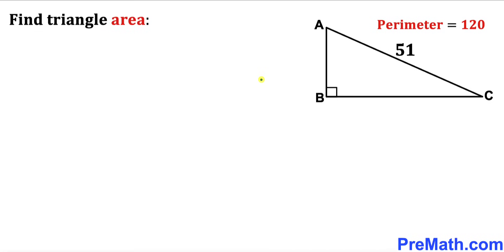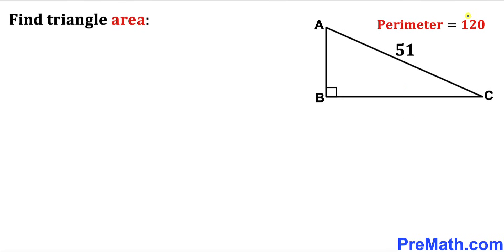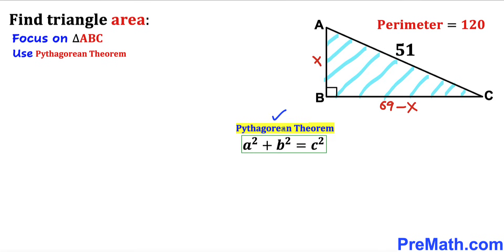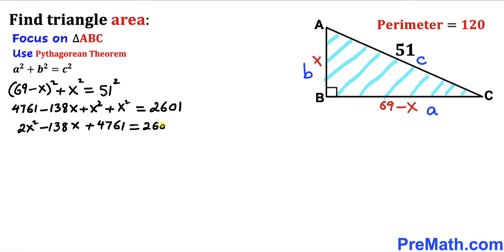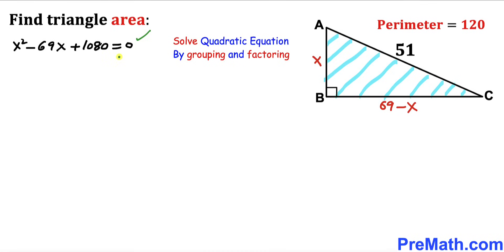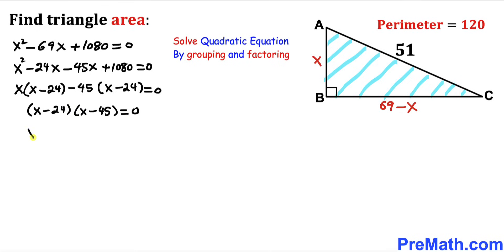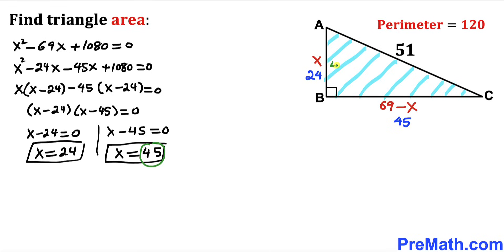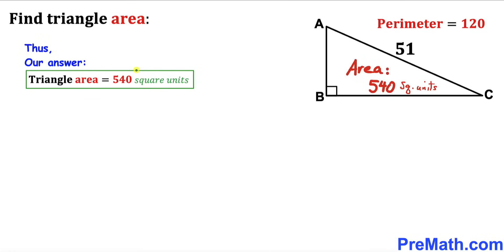Can you find the area of the triangle?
Learn how to  find the area of the right triangle whose perimeter is 120 and the hypotenuse is 51. Important Geometry and Algebra skills are also explained: area of a triangle formula; Pythagorean theorem; right triangles. Step-by-step tutorial by PreMath.com

blackpenredpen
math olympics
olympiad exam
math olympiada
British Math Olympiad
olympics math
olympics mathematics
Number Theory
mathcounts
math at work
Pre Math
Olympiad Mathematics
Olympiad Question
Geometry
Geometry math
Geometry skills
Right triangles
imo
Competitive Exams
Competitive Exam
Calculate the Radius
Equilateral Triangle
Pythagorean Theorem
Right triangles
Radius
Circle
Quarter circle
coolmath
my maths
mathpapa
mymaths
cymath
sumdog
multiplication
ixl math
deltamath
reflex math
math genie
math way